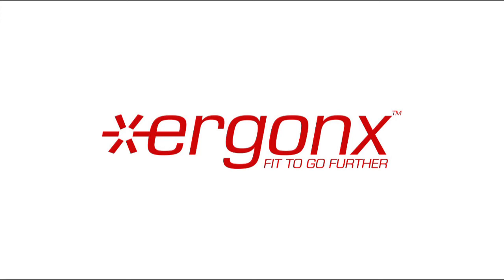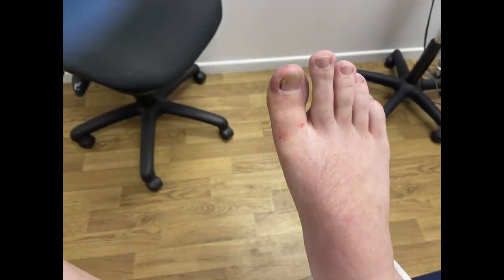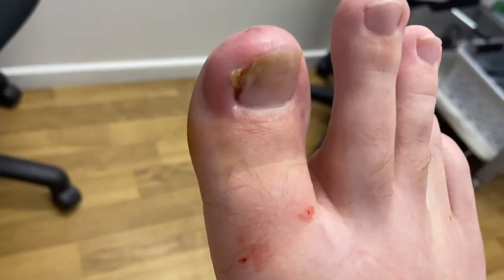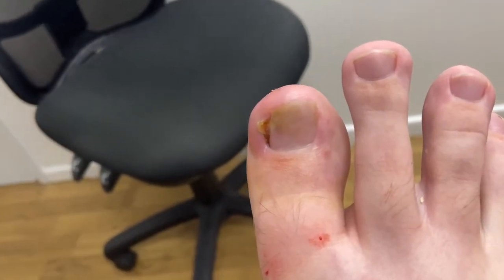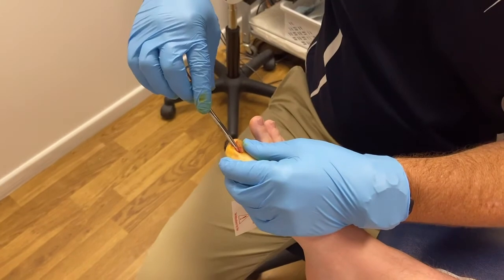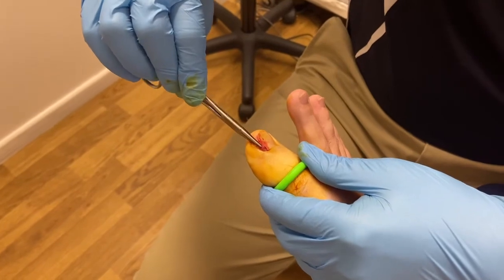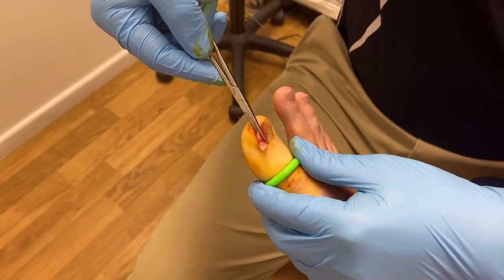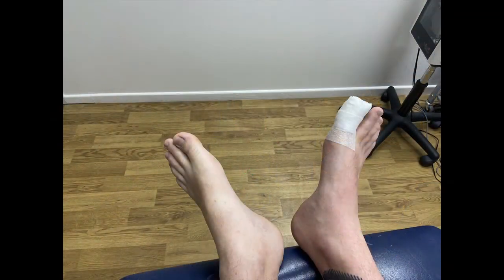Painful ingrown toenails can be treated permanently with surgery and phenolization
Here we look at how to permanently treat an ingrown toe nails with surgery and phenolization.  This helps to prevent recurring ingrown toenails.

For more information please visit ergonx.com.au